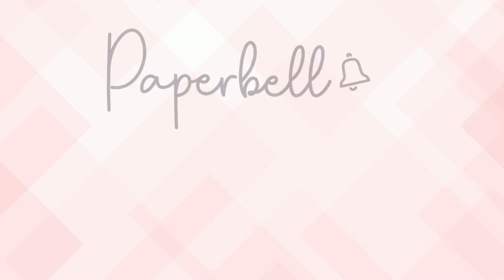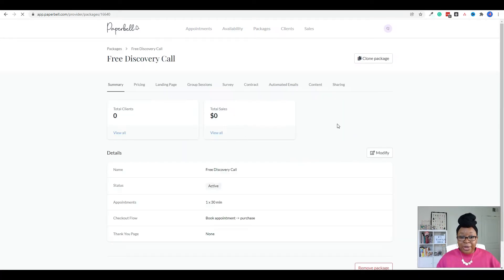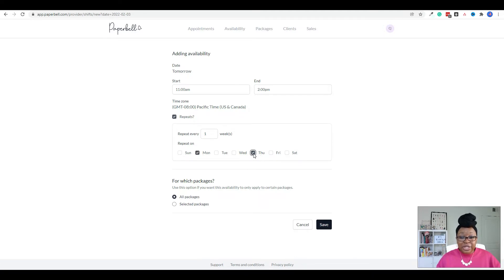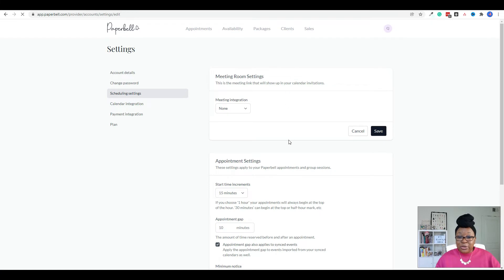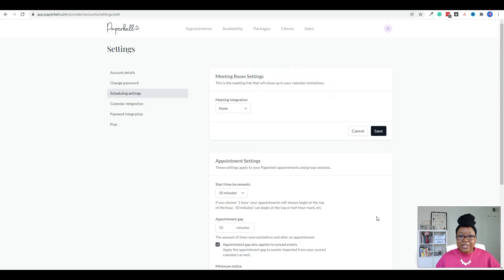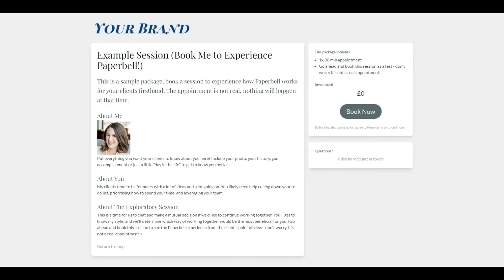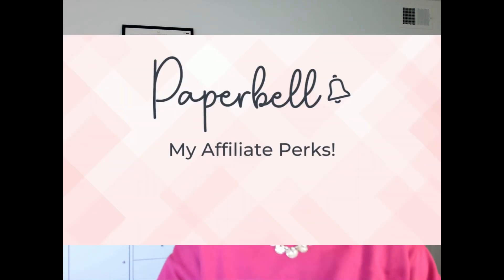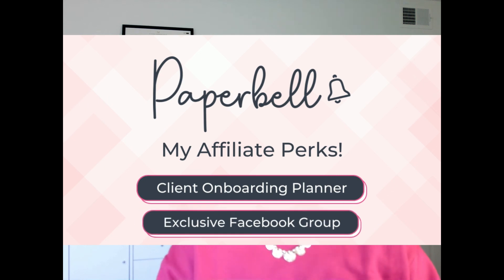How To Use Paperbell To Schedule Discovery Calls & Coaching Sessions | Paperbell Tutorial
If your client wants to book a coaching session with you, it should be easy!

In today's tutorial, I'm sharing how you can use Paperbell to schedule your discovery calls and coaching sessions with your clients.

Right now you may be using a stand alone calendar scheduler like Calendly or Acuity, but if you're ready to move on to an all in one tool that handles scheduling, payments and client management then this video is for you!

📝HOW TO ACCESS YOUR FREE CLIENT ONBOARDING PLANNER📝
2. Complete this form with your name and email used to sign up for Paperbell and I’ll send the planner to you

⏱TIMESTAMPS⏱
00:00 How To Use Paperbell To Schedule Discovery Calls & Coaching Sessions
00:33 Who I am and who my channel is for
00:57 Tutorial: How To Use Paperbell To Schedule Discovery Calls & Coaching Sessions
11:43 How to access my Paperbell Affiliate Bonuses

Blue Yeti USB Microphone
Canon EOS M50 Camera

ABOUT ME: I'm Chada (sha-day). I'm a Tech Strategist and YouTuber helping non-techie coaches with the behind-the-scenes systems and automation in their business so they can sign more clients with ease.